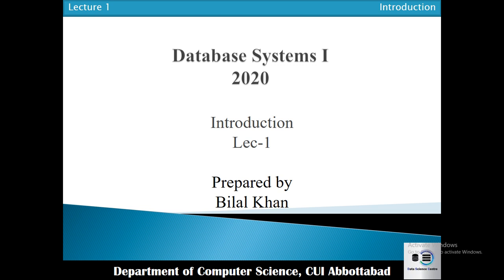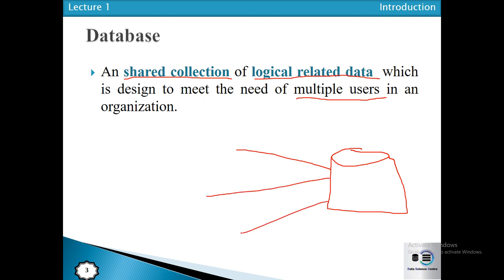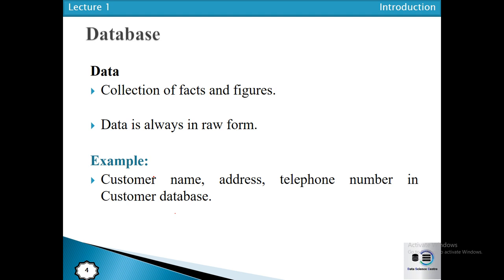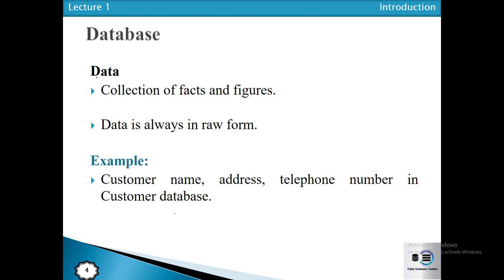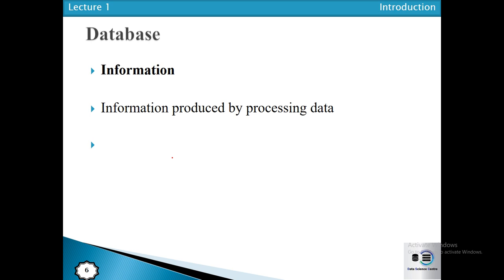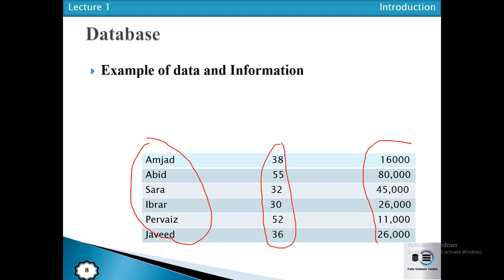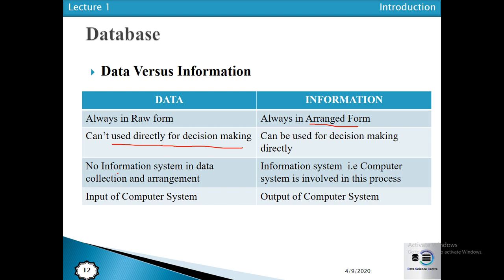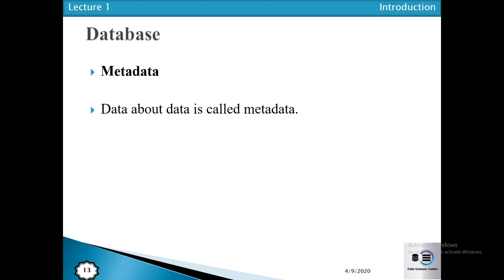Lect 01 Database Introduction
An shared collection of logical related data  which is design to meet the need of multiple users in an organization.

A collection of information usually kept in a list to manipulate information so that it can sorted and access records fast and efficient.

Database may be of any size and complexity.
Data
Fact concerning Objects and events that could be recorded or stored on computer media.
A stored representation of objects and events that have meaning and importance in the user’s environment.

Collection of facts and figures.

Data is always in raw form.

Example:
Customer name, address, telephone number in Customer database.
Type of Data

Structured data
Data stored in tabular form (in tables, relations, arrays, spreadsheets, etc.) and are most commonly found in traditional databases.
Unstructured Data
Data in the form of documents, maps, photographic images, video segment and multimedia data.

Information
Data that have been processed in such a way as to increase the knowledge of the person who use the data.

Information produced by processing data
Metadata

Data about data is called metadata.

Data that describe the properties or characteristics of end user data and the context of the data.

Described Properties including data name, definition, length.